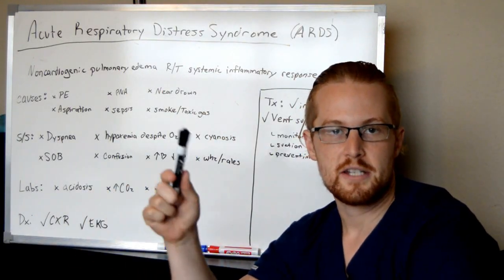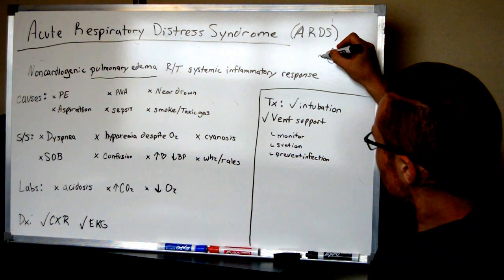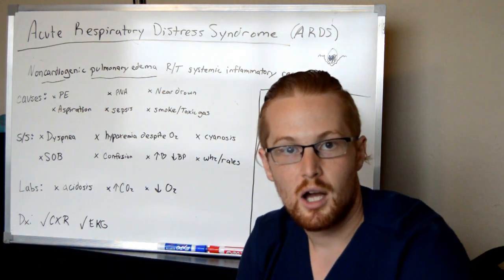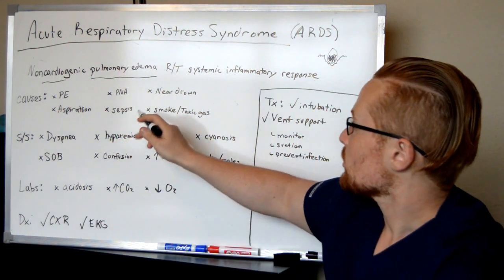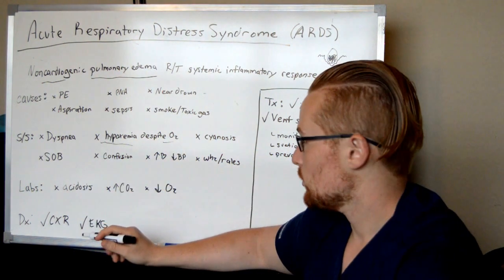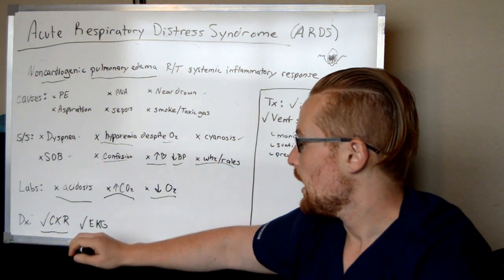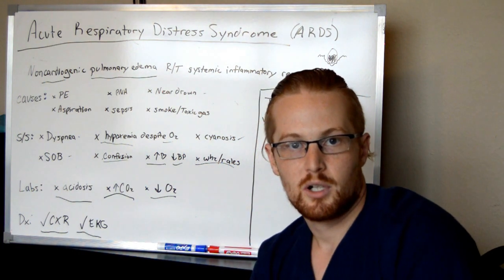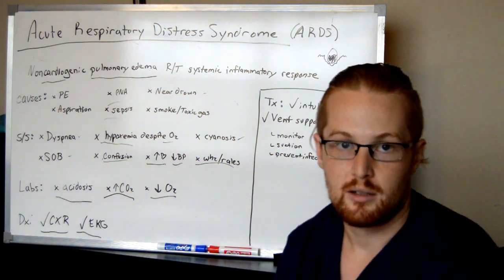Acute Respiratory Distress Syndrome (ARDS) - NCLEX Review for the RN LVN nursing student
In this video I discuss Acute Respiratory Distress Syndrome (ARDS)! This is an part of my playlist for respiratory disorders. This video is perfect for the RN or LVN nursing student studying for the NCLEX or as a review for current RNs or LVNs.